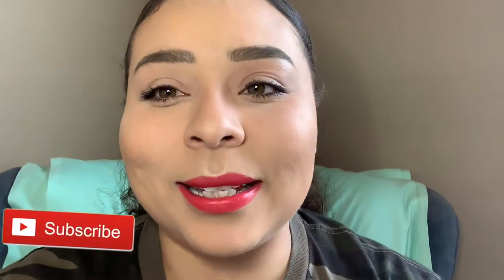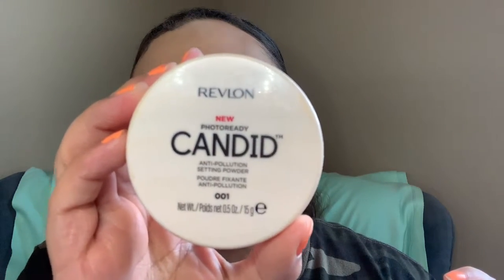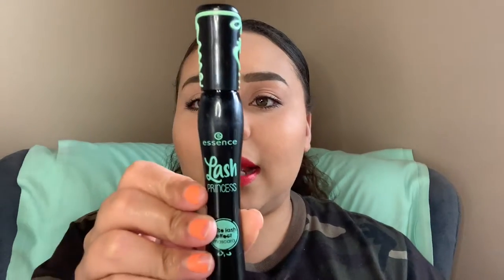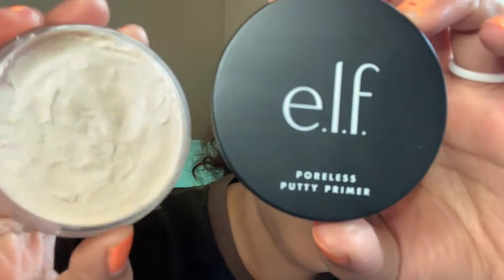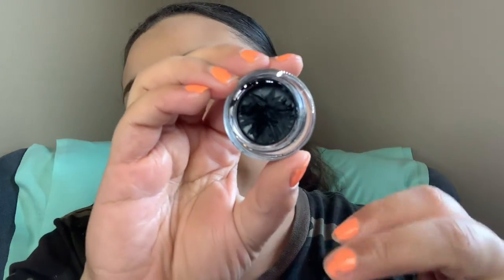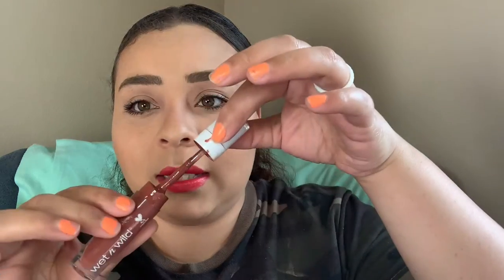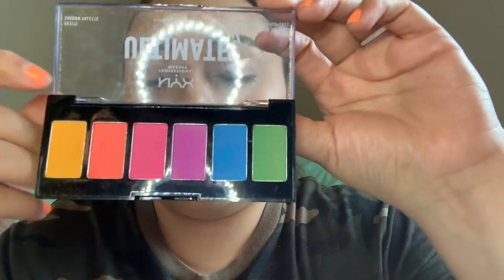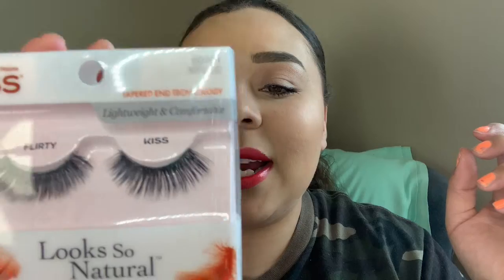April Favorites | 2019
twtr: Godly_Beauty17
SC: godly.beauty17

Products Mentions:
Essence Mascara
Revlon Candid Powder
Rimmel Gel Liner
elf Brow Wow Gel
Wet N Wild Liquid Cat Suit
NYX Ultimate Edit Palette